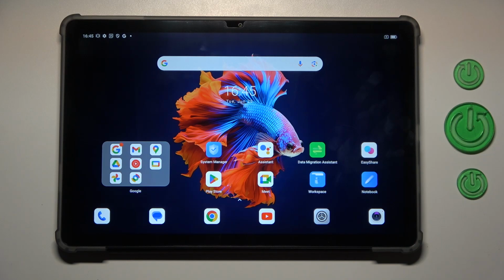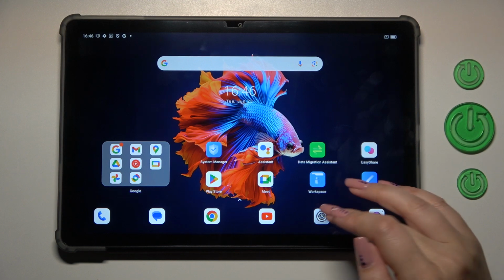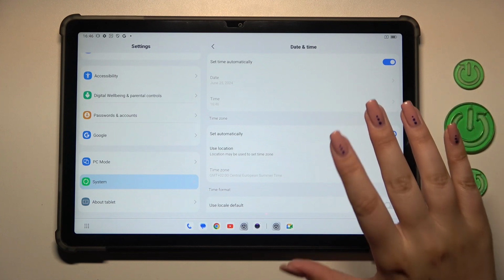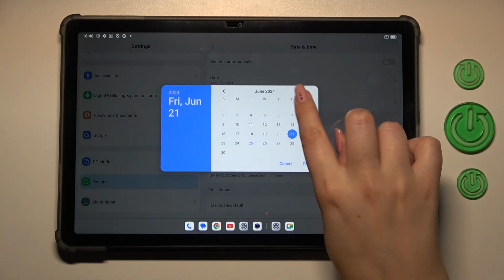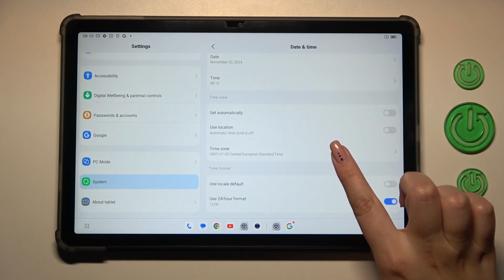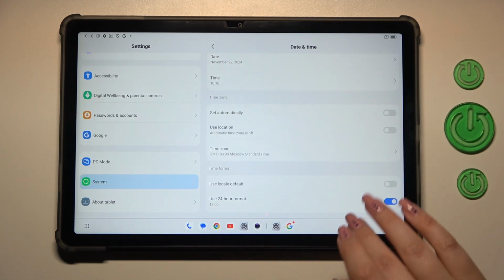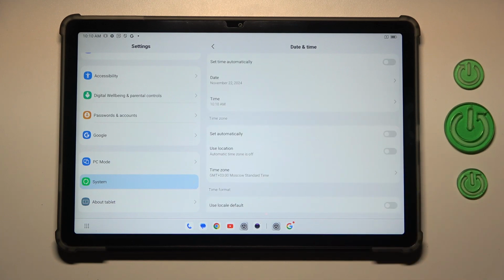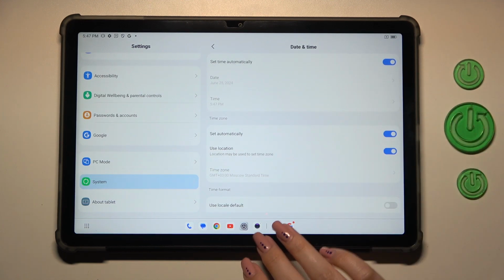How to Change Date & Time on Blackview Tab 16 Pro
Find out more:
Learn how to adjust the date and time settings on your Blackview Tab 16 Pro with this detailed tutorial. Setting the correct date and time ensures accurate scheduling, notifications, and synchronization with apps and services. Follow these simple instructions to update the date and time on your Blackview Tab 16 Pro effectively.

How do I change the date and time on my Blackview Tab 16 Pro?
Can I set the date and time manually or does it synchronize automatically?
What should I do if the date and time on my Blackview Tab 16 Pro are incorrect?
Is there a way to schedule automatic updates for the date and time on the Blackview Tab 16 Pro?
Does changing the date and time affect other settings or applications on the Blackview Tab 16 Pro?